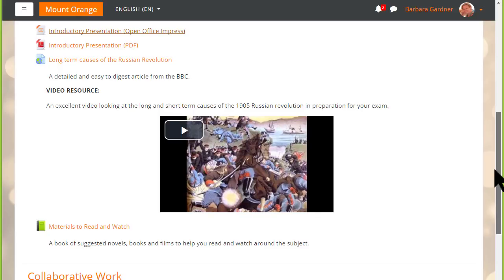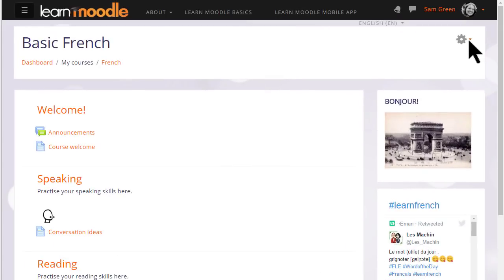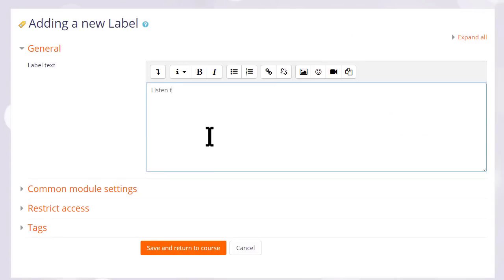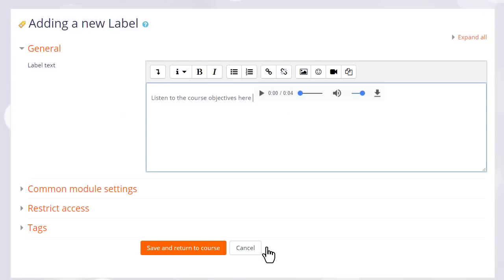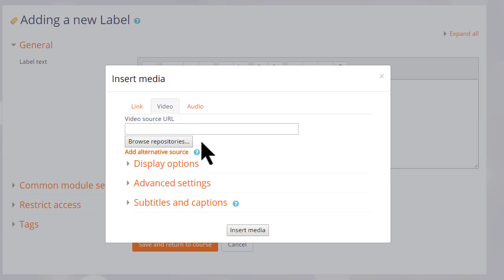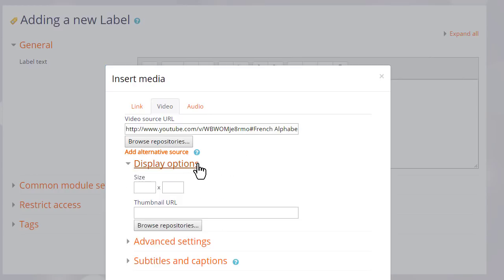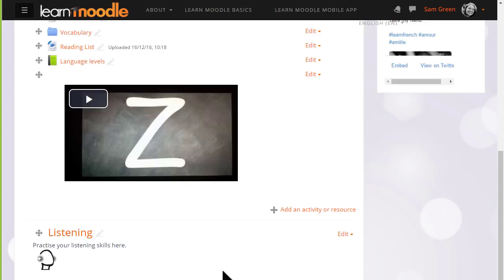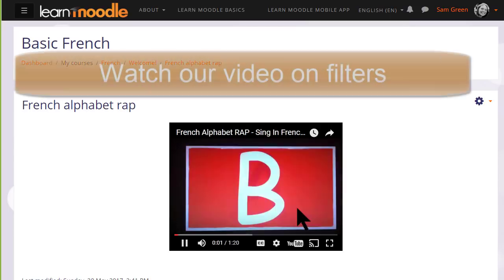Sound and video: Moodle 3.4